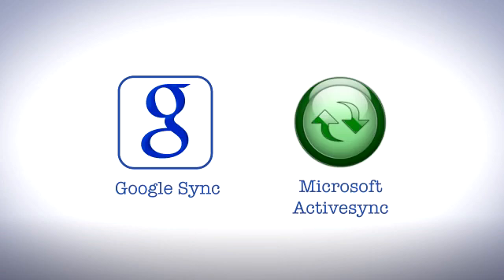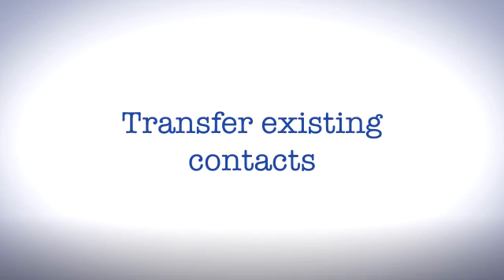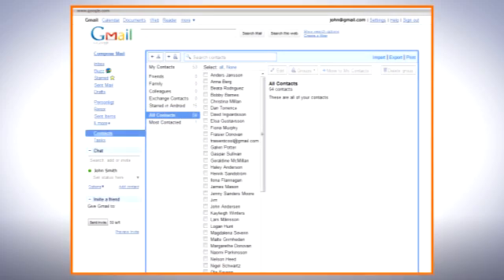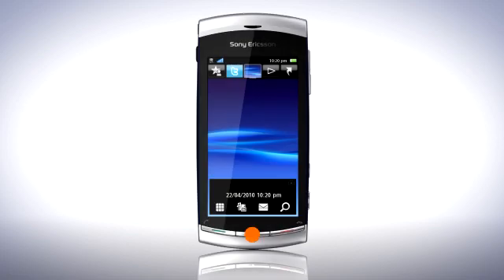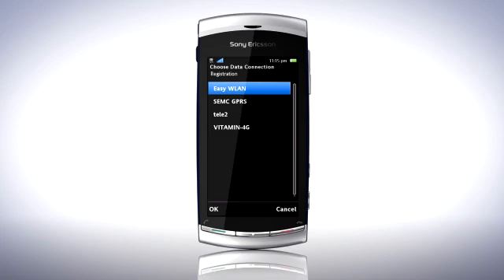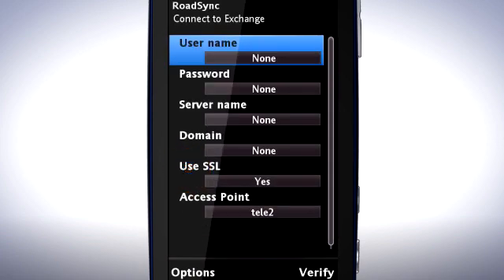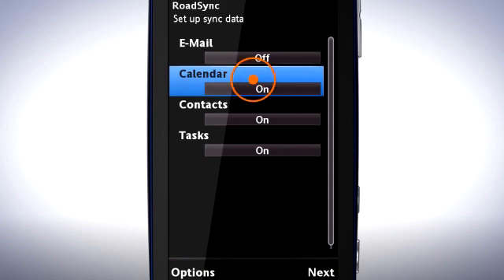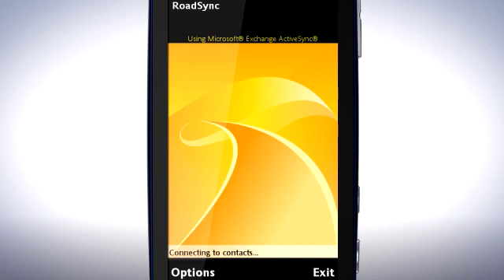Transfer contacts with RoadSync™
Learn how to transfer contacts to and from your phone. Use RoadSync™ to transfer contacts stored online to your phone.